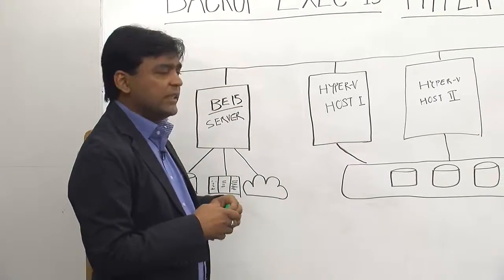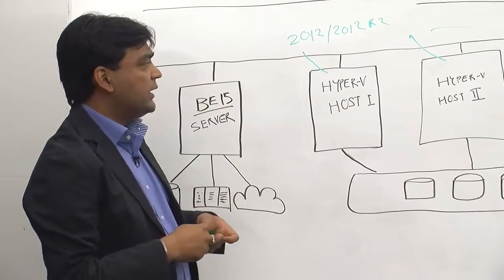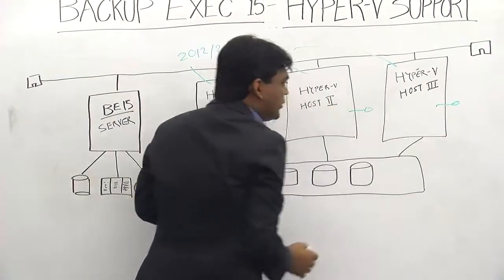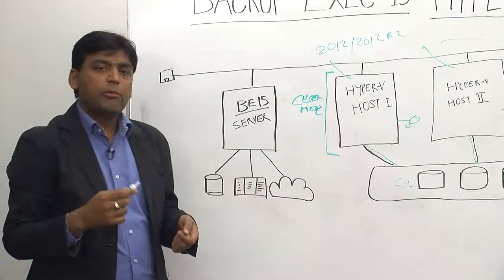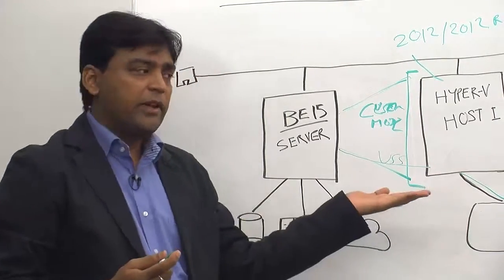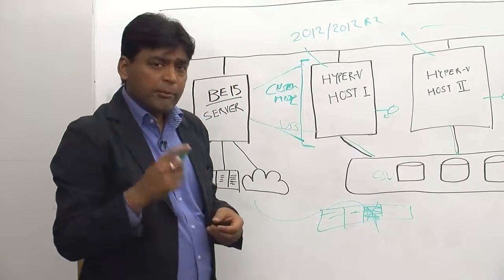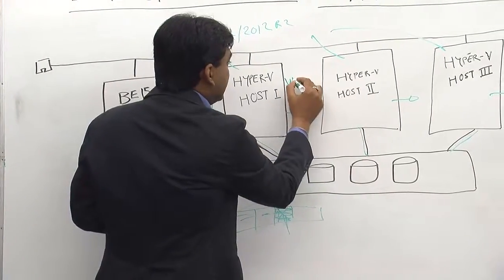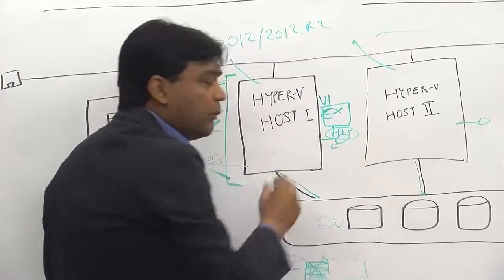Backup and Recovery InfoBit - Backup Exec 15: Microsoft Hyper‐V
This InfoBit discusses the fundamental concepts of Symantec Backup Exec 15 support for Microsoft Hyper-V. It also describes Backup Exec 15 support for various Hyper-V features and enhancements.